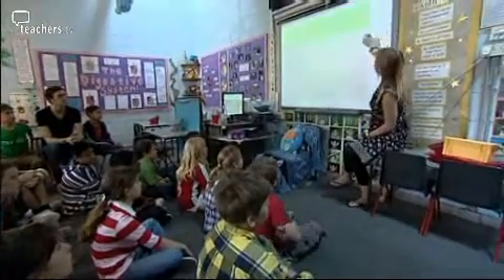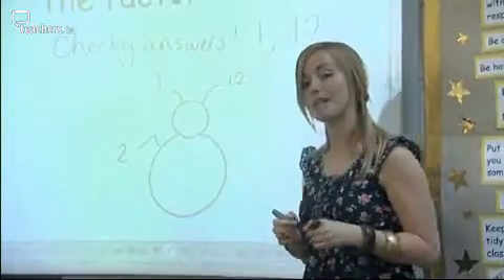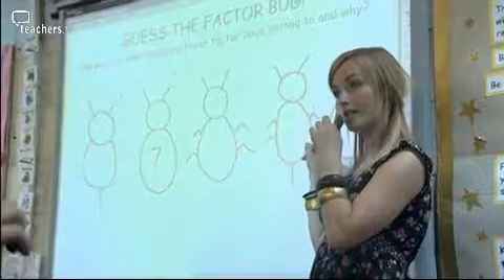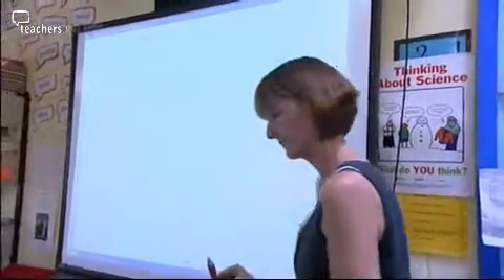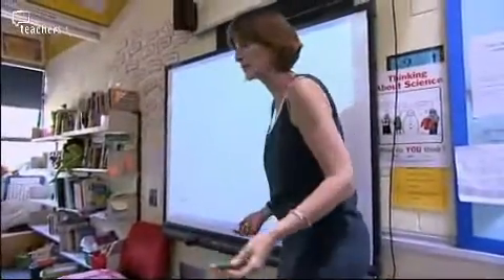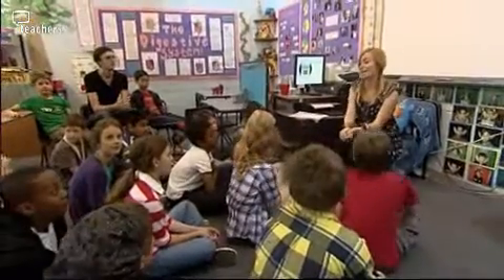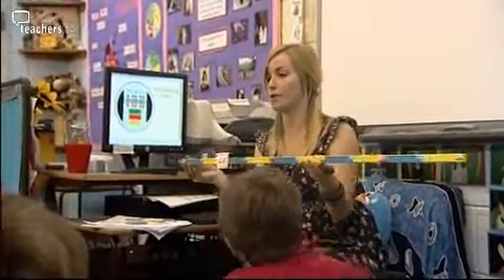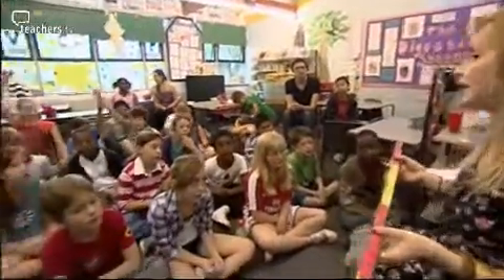Teachers TV: Primary Maths - Numbers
At Eleanor Palmer School in north London, headteacher Kate Frood and her enthusiastic staff have created some absorbing activities to engage their primary pupils with maths, and share three of their best ideas - good solid maths learning cleverly interwoven with some traditional fun and games.

Year 5 create factor bugs to help them understand factors, prime and square numbers.

Year 3 discover that by writing down different times tables, underlining the last digits and joining them up around a circle results in some very interesting patterns. They also see a relationship between the different times tables.

Year 5 use a counting stick to help them improve their multiplication skills. It's a simple but effective tool which helps embed numerical understanding. Licensed to CPD College Ltd.